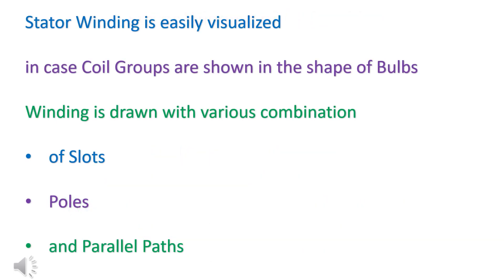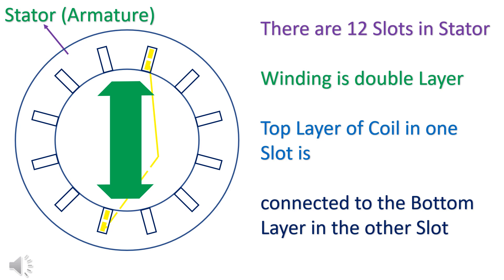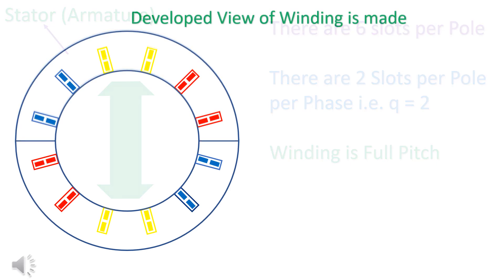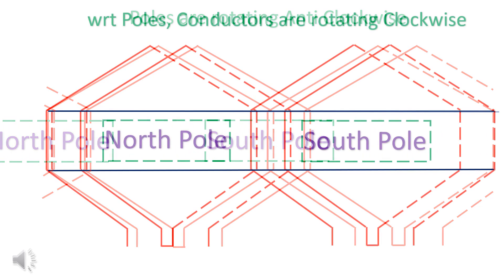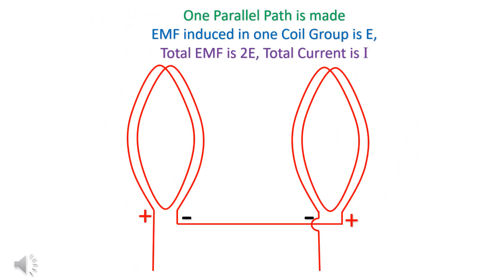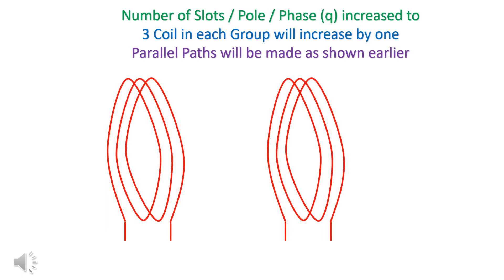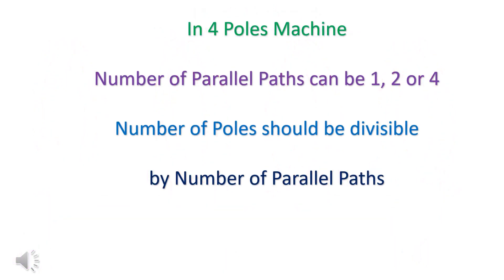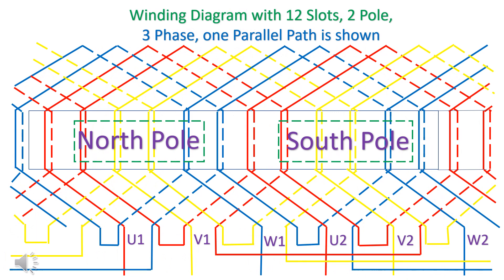Stator Winding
Stator Winding is easily visualised in case Coil Groups are shown in the shape of Bulbs. Winding is drawn with various combination of Poles, Parallel Paths and q i.e. Slots/Pole?phase.
   Number of Poles should be divisible by number of parallel paths.
   Stator Winding is same for both Induction Motor and Synchronous Generator/Motor.
   In case of 2 Poles, there are 2 Coil Groups per Phase. Let EMF Induced in one Coil Group is E. EMF available at the Generator/Motor Terminal is 2E and Current is I.
   In 2 Parallel Paths, EMF is E and Current is 2I.
   It is immaterial if Coils per Group are increased.
   In a 4 Pole Machine, Number of Coil Groups are 4.
   In one Parallel Path, EMF available at Motor Terminal is 4E and Current is I.
   In 2 Parallel Paths, EMF is 2E and Current is 2I
   In 4 Parallel Paths, EMF is E and Current is 4I.
Thus if supply is 6.6 kV and you have designed the Motor with one Parallel Path, you can make it suitable for 3.3 kV by making 2 Parallel Paths.